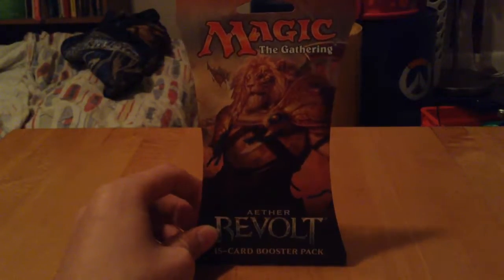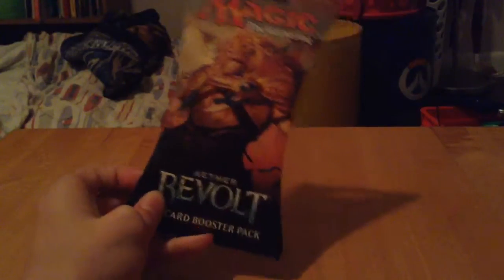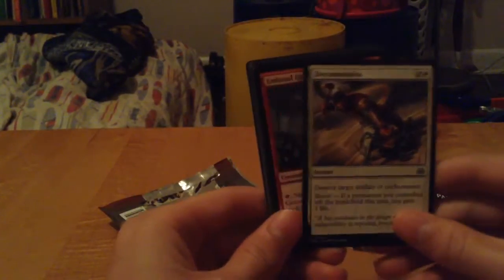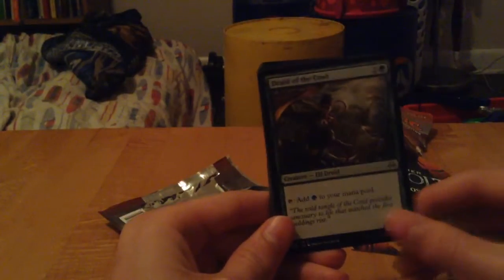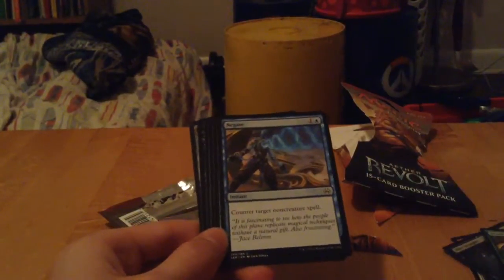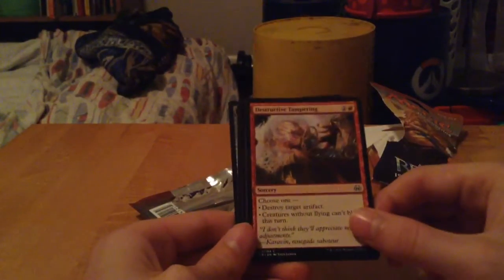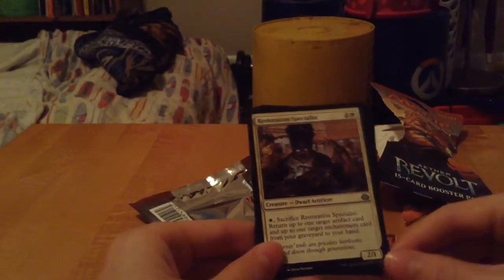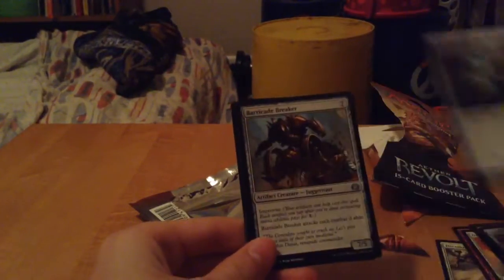Magic: the Gathering Aether Revolt pack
I swear someday I will get a mythic!